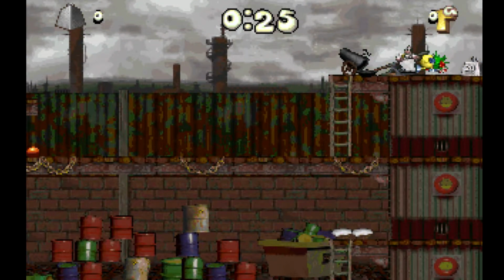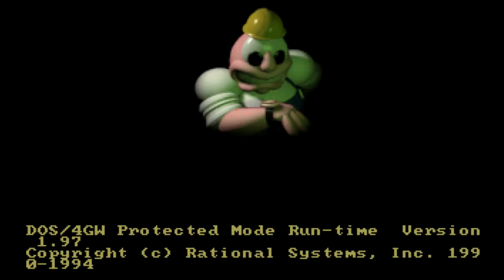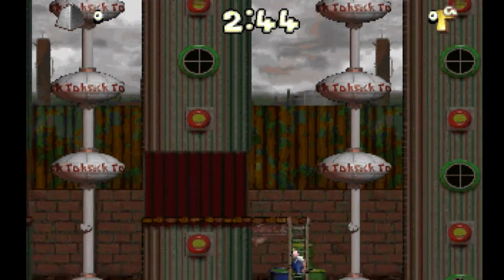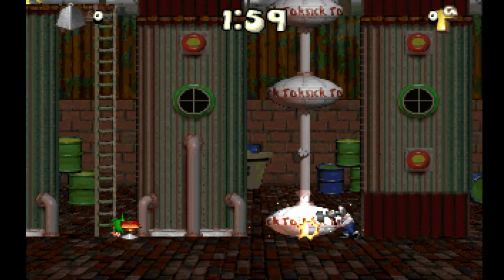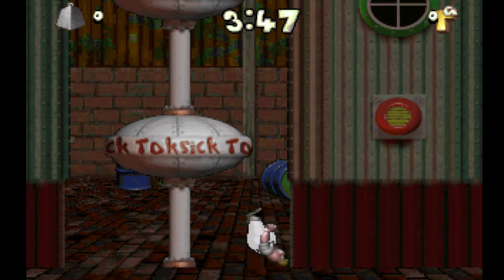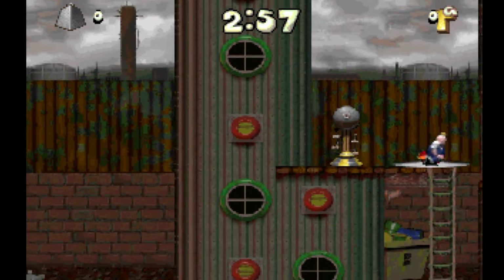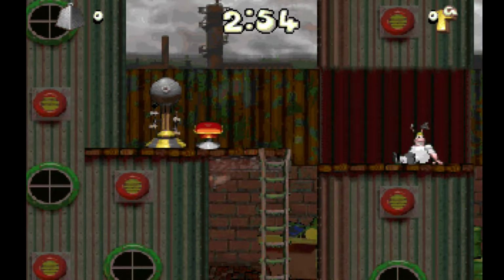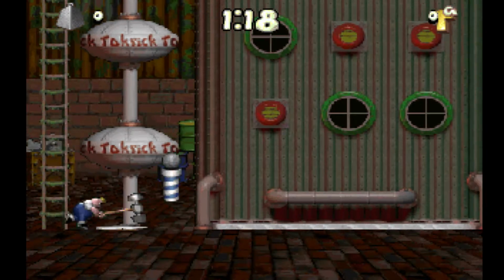Let's Play - Trash It - Part 6 - Continues continued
Trash It is a platform game, that can be played alone in quest mode, or with 2, 3 or 4 people in battle or arcade mode.

This game was released for playstation and computer by rage software.

Fun fact the game has some insane controls, while it is only using 6 buttons.

In the quest mode the objective is collecting timmy's, which are tiny hammers that you can use to buy bigger hammers, to use to get further into the game. Battle mode is a vs. mode where you have to race your opponents to the bell. The adventure mode has a puzzle aspect to it, in this mode the players have to work together to get to the bell.

Since I heard subscribtion tagging is bannable, and I still want to share this information with everyone, reasoning: I want to be open about these, if they are misleading please tell me and I can remove or alter them! If you have any problems with them or just want to know!